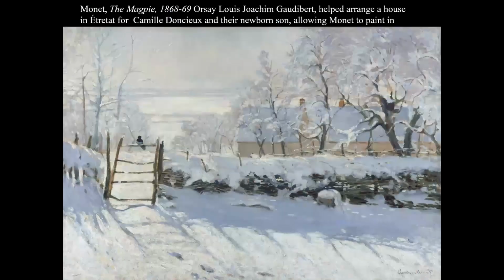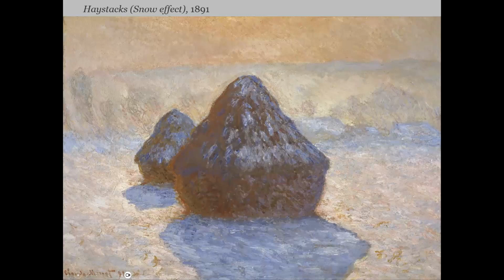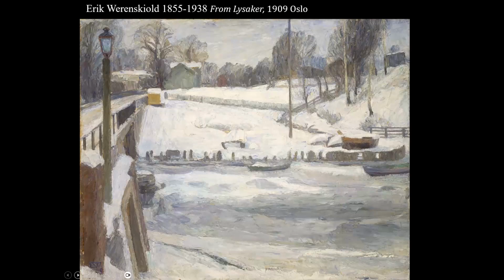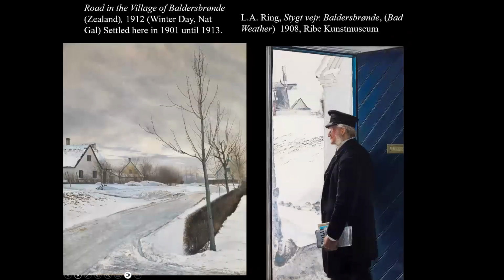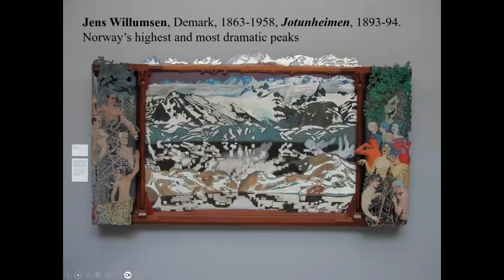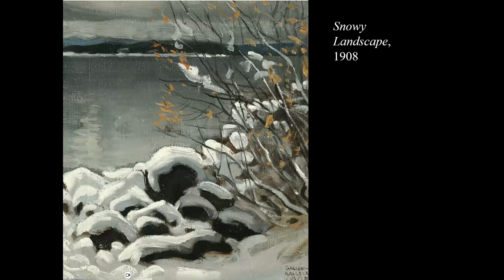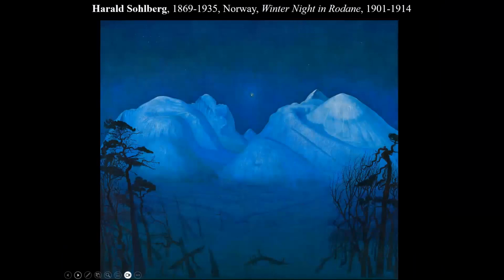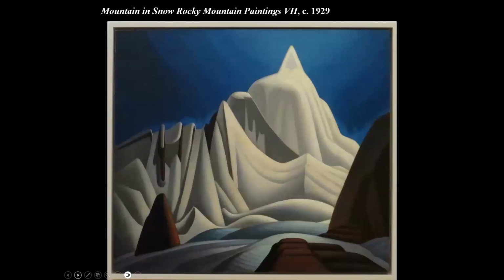Winter Wonderlands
Welcome to my annual free access Christmas lecture. Over the last few years, I have offered a Christmas lecture on an appropriate theme.  I have looked at well-established Christmas traditions, dating back to medieval times, the origins of Santa Claus, thanks to the cartoons of Thomas Nast and even speculated on the presents that we might like to find under the Christmas Tree. This year I look at painters and the various ways in which they have produced snow scenes as the main topic of my ‘Winter Wonderlands’ lecture.
I have always harboured a love of snowy scenes.  Claude Monet was perhaps attracted to the refractive qualities of snow, attempting to capture the unique light in his canvases. Laurits Andersen Ring captures the isolation of living in a remote Danish village, Baldersbrønde, where he chose to live for over ten years, from 1901-13. Naturalists vied with Symbolists who sought to capture the spirit of a place rather than simply produce an accurate rendering.  Working at the turn of the 20th century, Finnish artist Axel Gallen-Kallela imbues his landscapes with nationalist sentiment. At the time Finland was a Russian duchy. Building a studio in the wilderness, near Lake Ruovesi, Gallen-Kallela was able to portray the weight of snow on the bows of trees in an incredibly authentic way. In Swedish painter Gustaf Fjaestad’s imagery the world is literally frozen.   Norwegian artist, Harald Solberg was also inspired by the snowy wastes and eerie silence of the far north. His evocative image Winter Night in Rodanthe has been voted the country’s favourite image on numerous occasions.  He reworked this potent image on numerous occasions, creating a series of paintings between 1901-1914. Winter Night in Rodanthe has a mystic quality, not disturbed by any human presence. We might all need a hot chocolate after this lecture!
I hope you enjoy this illustrated talk.